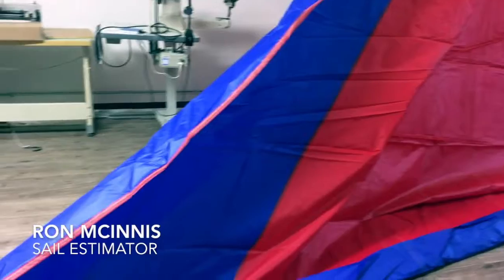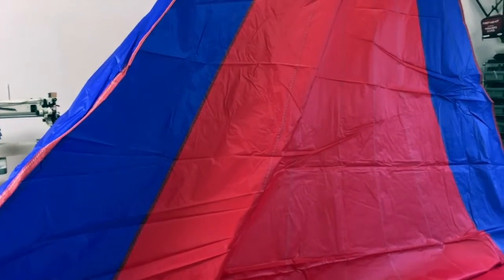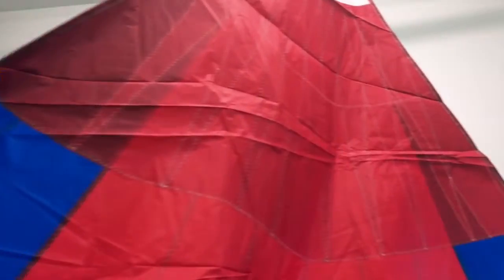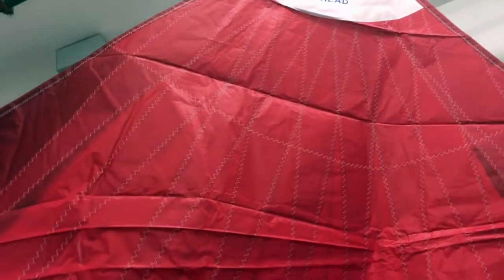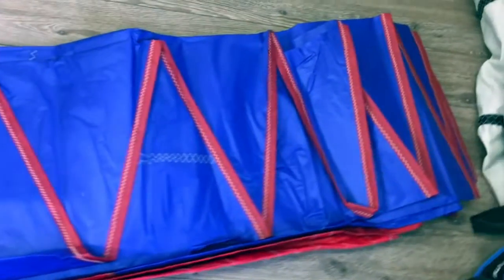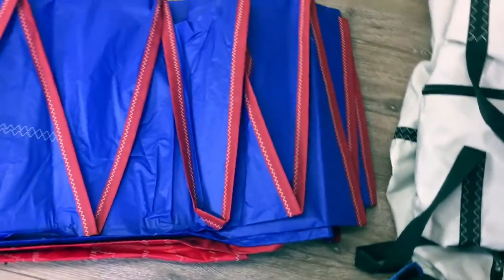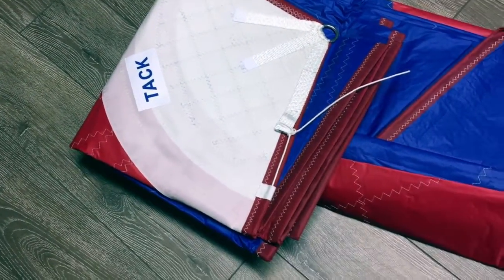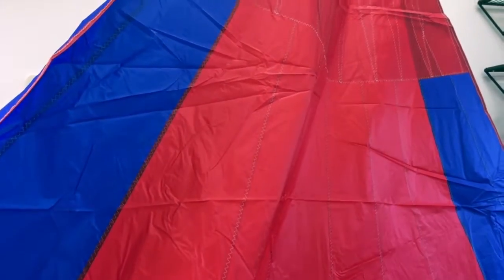New Tartan 3700 Asymmetrical Spinnaker - Challenge 1.6oz High Tenacity Nylon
Replacing your Tarten 3700 Asymmetrical Spinnaker can be easier and less expensive than repairing it.  and produced from Challenge Sail Cloth's High Tenacity Nylon is easy to sail and with the addition of a Precision Sails Spinnaker Sock it's easy to bring in as well.